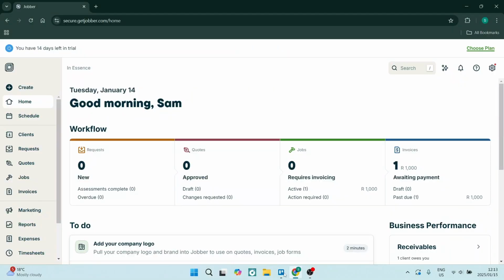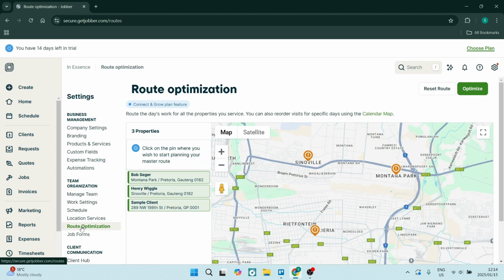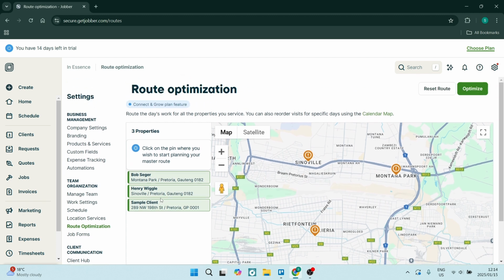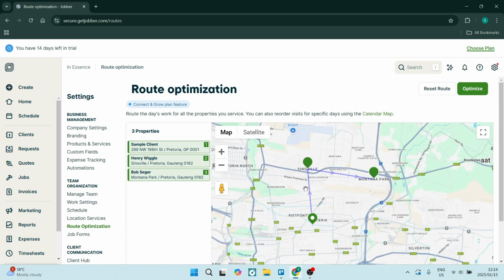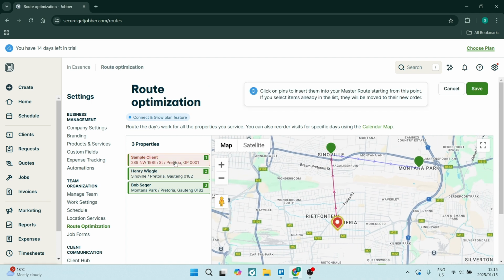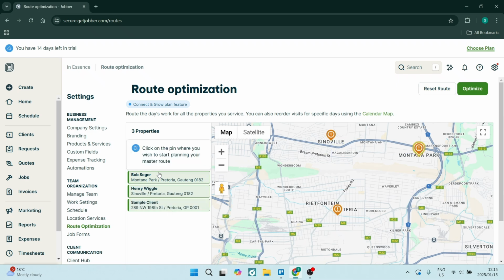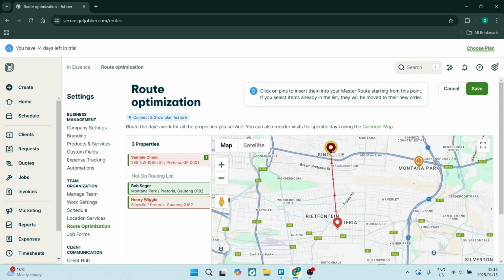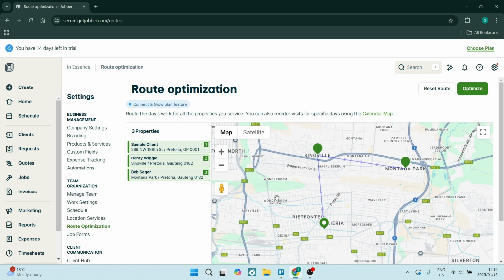How to Route with Jobber | Jobber Tutorial 2025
In this video "How To Route With Jobber," we'll explain how to utilise routing features available within the application to optimize scheduling routes job appointments efficiently saving time rand esources while ensuring timely service delivery to clients! Discover tools designed to enhance productivity allowing professionals to manage multiple jobs simultaneously without sacrificing the quality service provided to each customer served throughout the day/week/month ahead!

Timestamps

Intro – 00:00 – 00:15
Routing with Jobber – 00:16 – 02:58